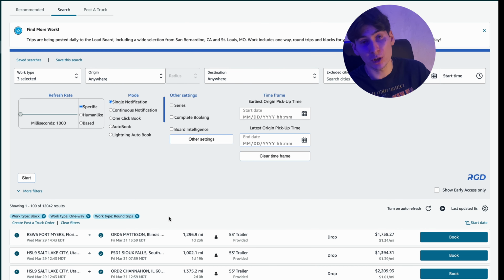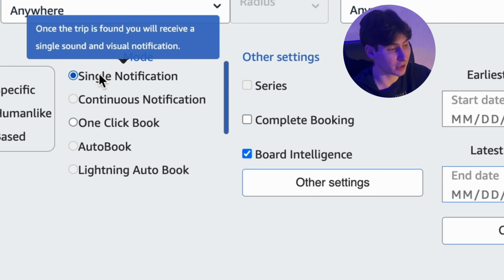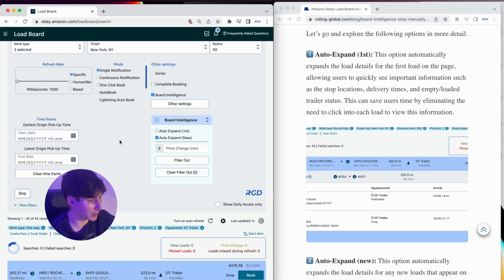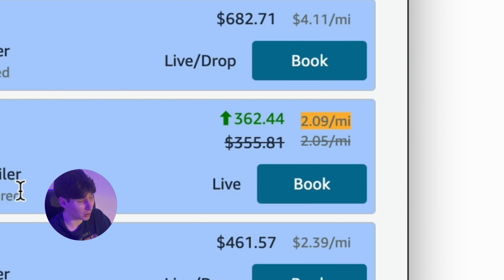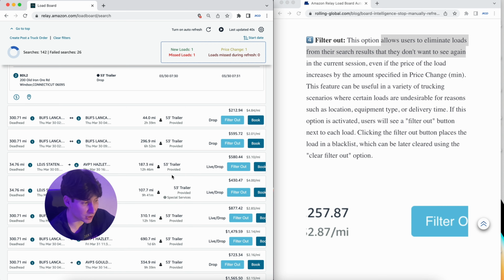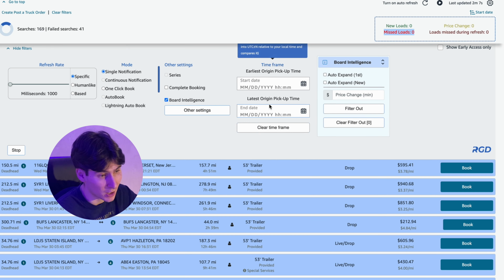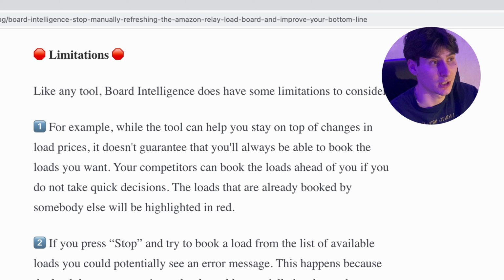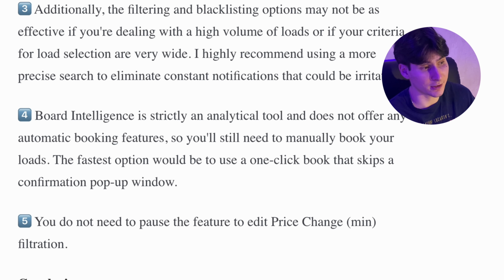Board Intelligence: Stop Manually Refreshing the Amazon Relay Load Board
For trucking professionals, staying on top of the latest load information is critical to success, but the process of manually refreshing the Amazon Relay load board can be time-consuming and frustrating.

In this video, I will explain how to use Board Intelligence, an innovative analytical feature that solves this problem by automatically refreshing the load board and detecting new loads and custom price changes in real-time.

If you would like to know more about these filters check out this article

______________RGD_____________